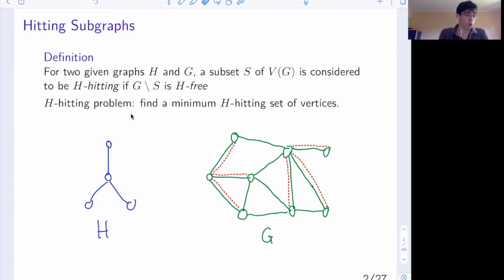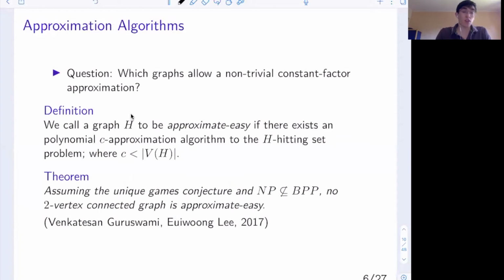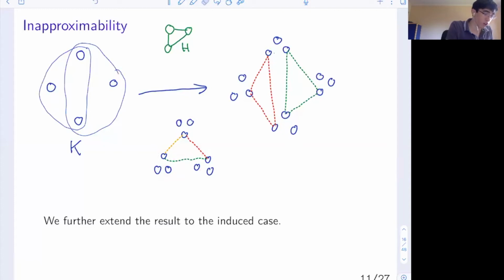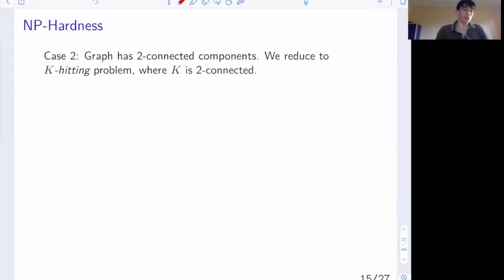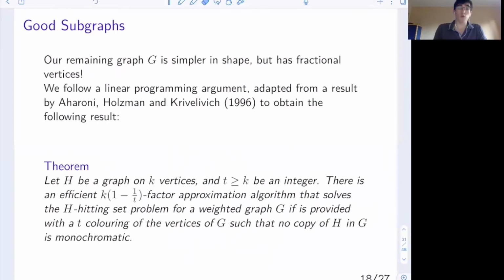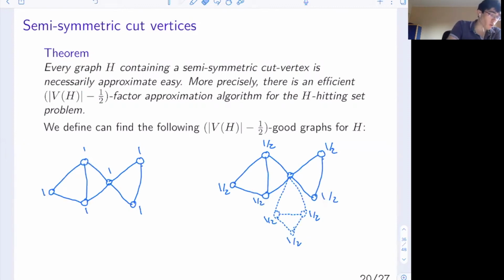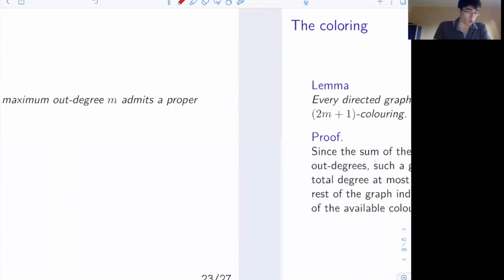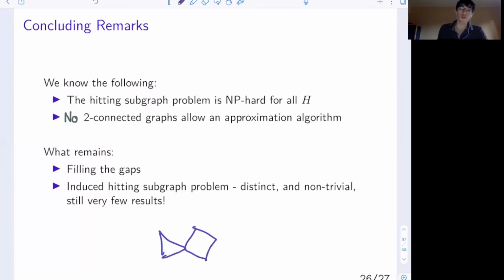Approximation algorithms for hitting subgraphs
Noah Brüstle, McGill University